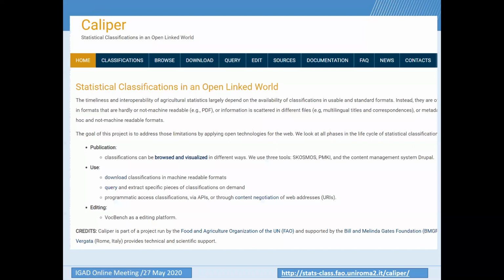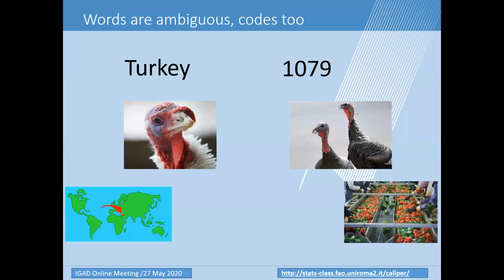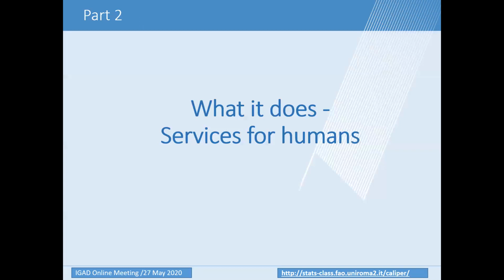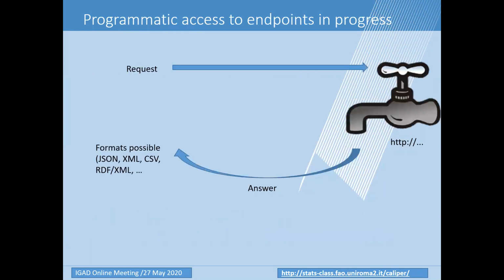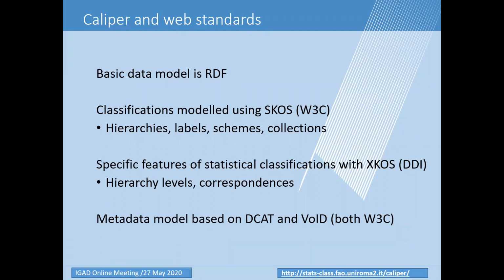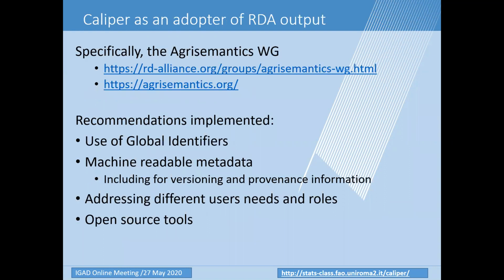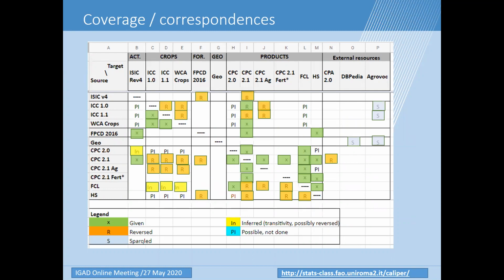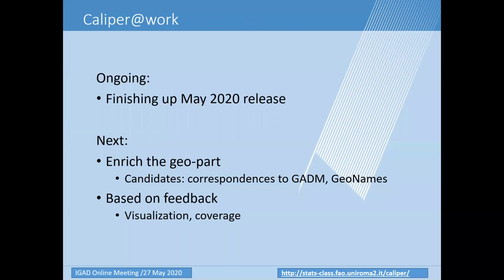Caliper – Statistical Classifications in an Open Linked World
As part of The Research Data Alliance (RDA) Interest Group on Agricultural Data (IGAD) meeting focusing on IGAD/RDA : Sharing Experiences and Creating Digital Dialogues, Caterina Caracciolo, Food and Agriculture Organization of the United Nations (FAO)  presented a webinar during the ‘Americas/Asia’ group of presentations on May 27.

The webinar focused on ‘Caliper – Statistical Classifications in an Open Linked World.’ Caliper is an experimental project carried on at the Food and Agriculture Organization of the UN, aimed at improving the availability and interoperability of statistical metadata, and classifications in particular. Its ultimate goal is to contribute to having better statistics for agriculture – more timely, of higher quality, more comparable. Caliper makes available a number of statistical classifications related to agriculture in open and machine readable formats. It strictly abides by the principle of openness and fairness, implementing the recommendations produced by the RDA Agrisemantics Working Group. Caliper is funded by a grant from the Bill and Melinda Gates Foundation.